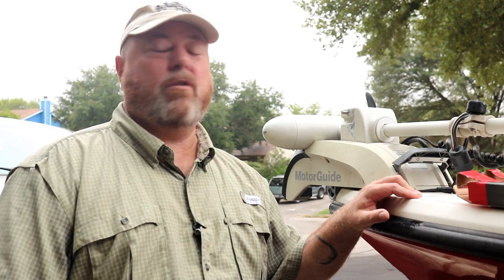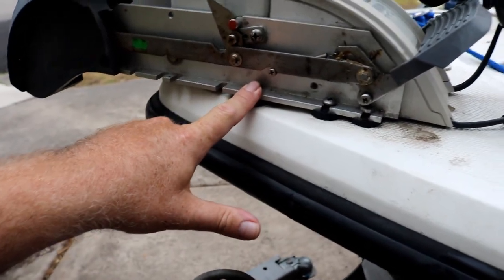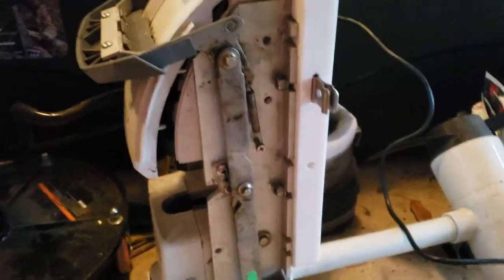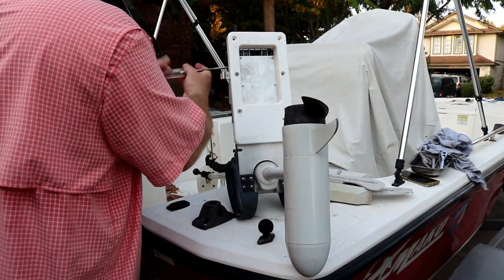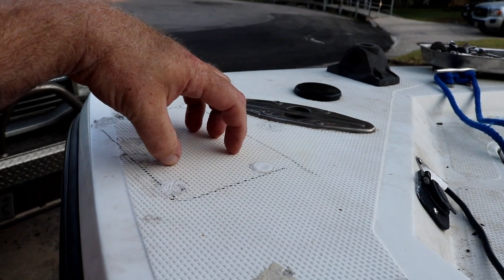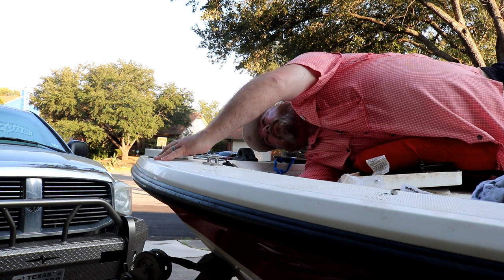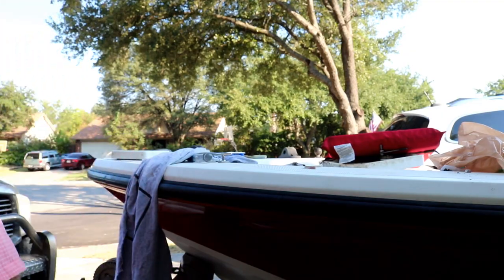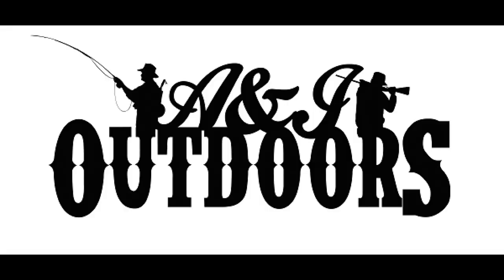Installing a Trolling Motor Quick Release on my Boat.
Follow along as I install a trolling motor quick release on my Mako boat.

If you would like to help this channel grow please consider joining our Patreons!

My video equipment:
GoPro ActionHat
Canon T6i DSLR
Joby GorilliaPod Tripod
Large Tripod

Audio:
Movo Directional Microphone
Lavalier Lapel Clip-on Microphone
Sennheiser MKE 2 Elements Action Mic

Fishing Gear I use:
Penn Fierce II Reel 4000
Penn Fierce II Reel 6000
Penn Battle II Reel 4000
Penn Battle II Reel 6000
Bubba Blade Fillet Knife
Bubba Blade 12” Flex Curve Knife
Bubba Blade Pliers

Boat Upgrades and Equipment:
Hydraulic Steering Kit
Boarding Ladder
Trolling Motor Disconnect
Motor Guide Xi5 Trolling Motor
Blue Seas Systems Mini Add-A-Battery
Negative Bus Bar
Zip Tie Gun
Cable Tie Mounts
Dual Battery Tray
Heat Gun
Clear Heat Shrink Tubing
Wire Cutters
Liquid Tape
60 AMP Fuse
1 AMP Fuse (100pk)
Installed Hatch